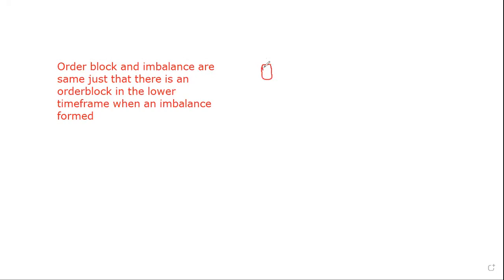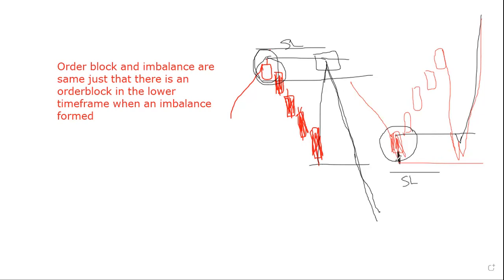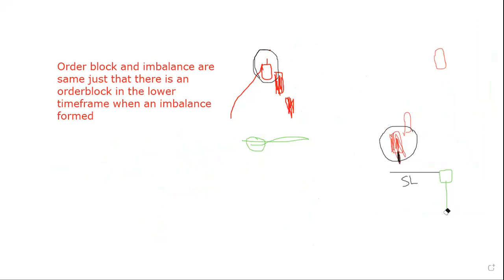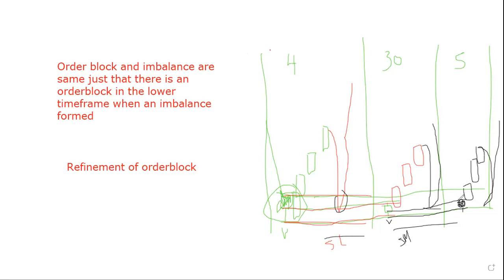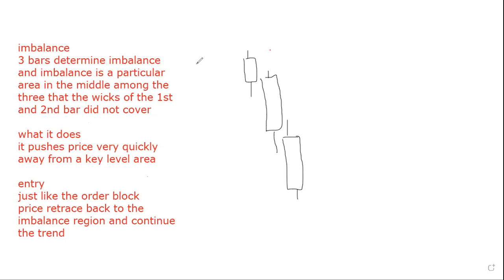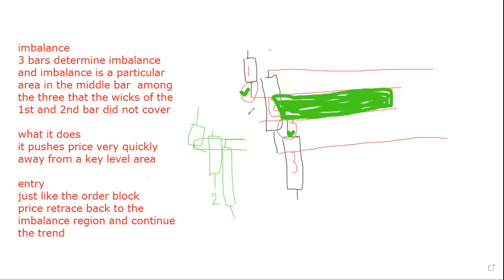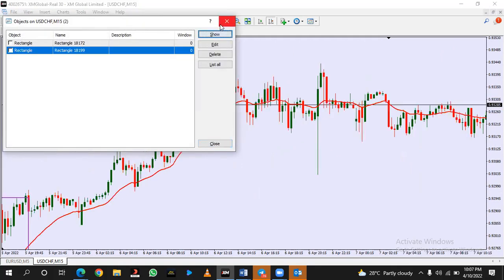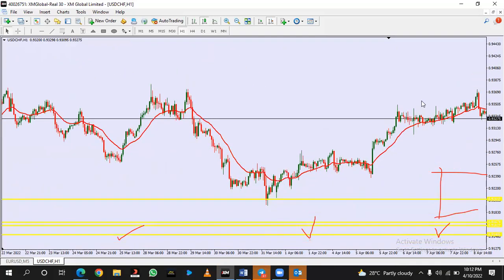Everything you need to know about Orderblock and Imbalance : Entries, Stop loss and Refinement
In this video you will learn about Orderblocks and imbalance
how to trade using them
The candlestick formation that determines a confirmation
How to refine order blocks